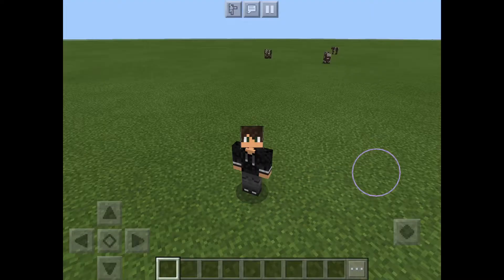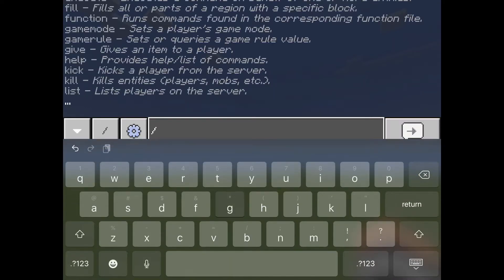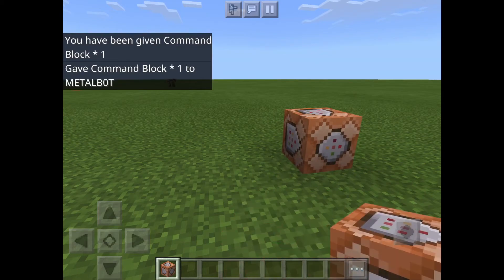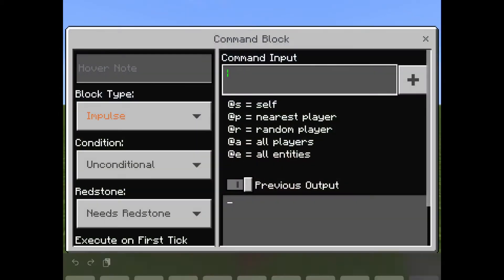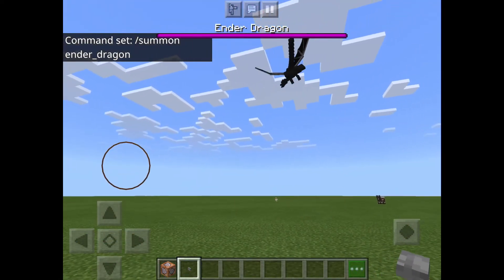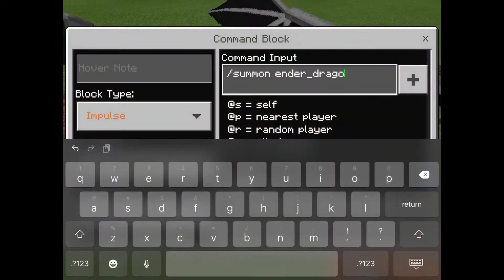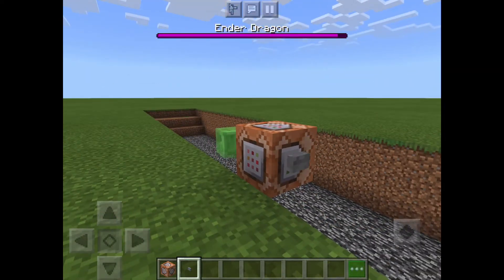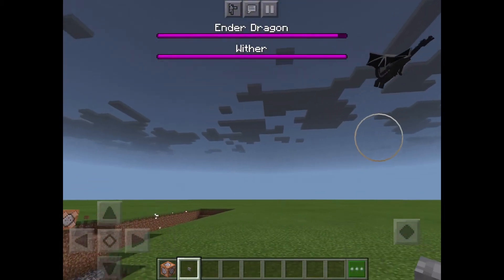How to summon the witherstorm and the enderdragon In mcpe easy !!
Here  skin I use that I didn’t make I download it

Hope u enjoyed and learned something this was awesome anyways here’s the link to my main YouTube channel previous video